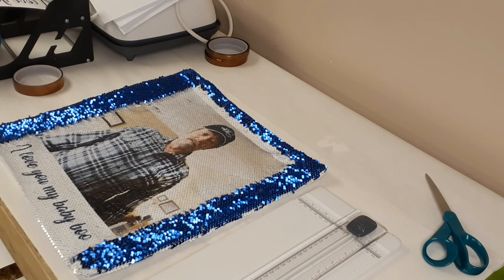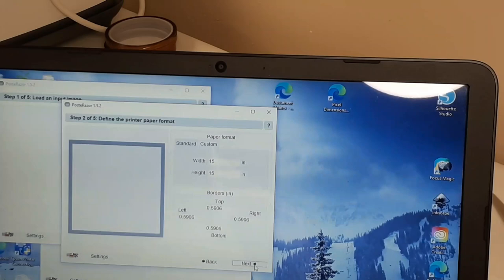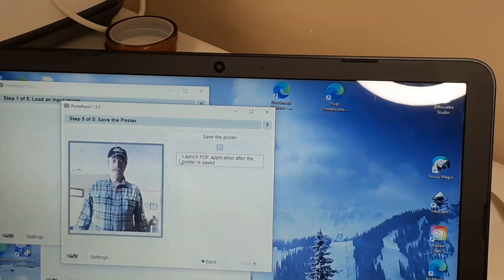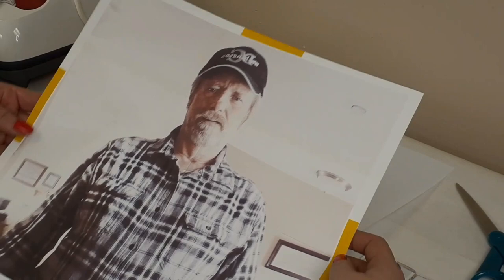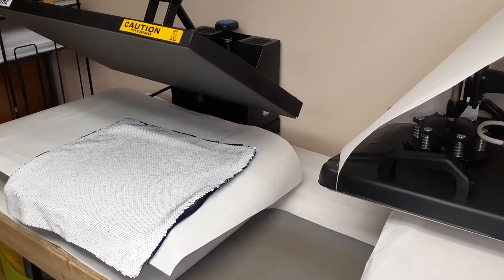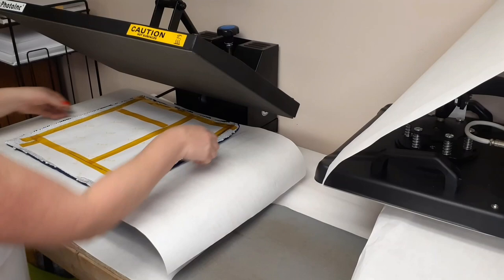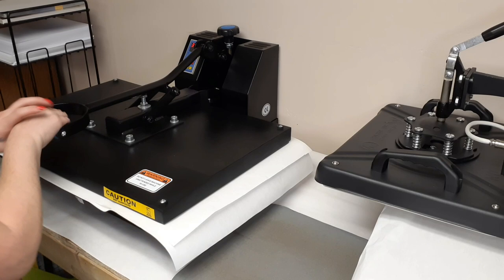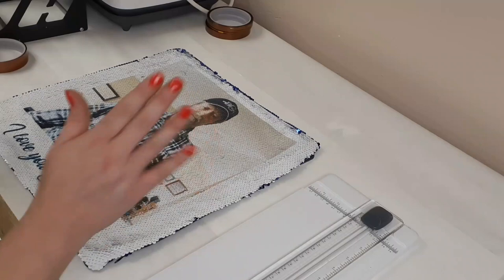how to Sublimate large photo on sequin pillow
My 1st of many how to craft videos! How to Sublimate a large image using posterazor on a large sequin pillow case. Be sure to like, subscribe, and click that notification button so you dont miss my upcoming videos where I teach you all things crafts! sublimation and design software are the topics in the coming weeks. I post 3,4, even 5 times a week. Thank you for your support! Be sure to check out my FB page "Snake River Custom Design" to see a list of all items made and if you want to make a purchase. Feel free to post in the comments section for any upcoming crafts, tips, or tricks you would like me to post! 😁💗